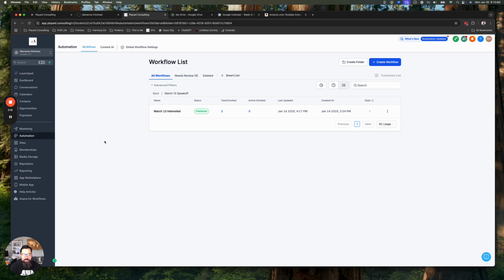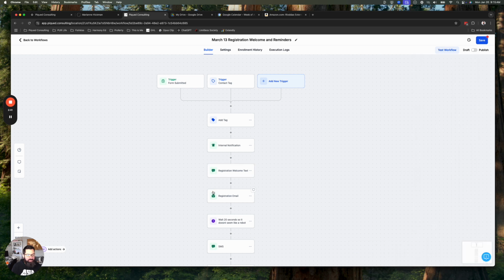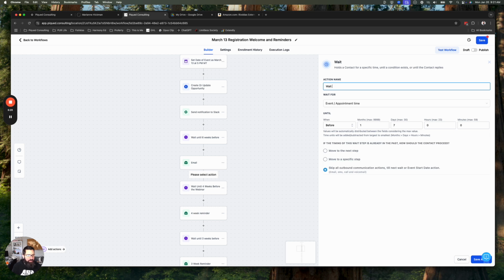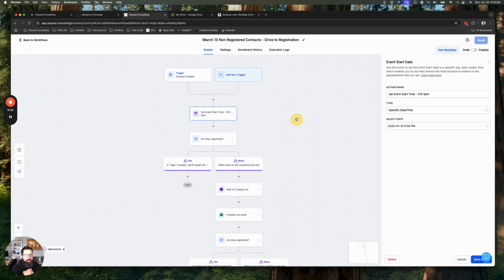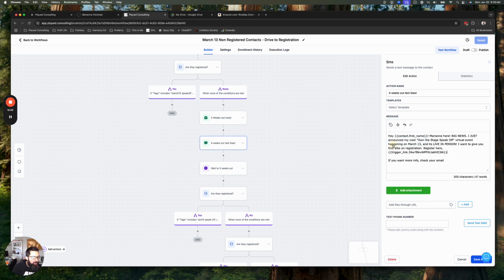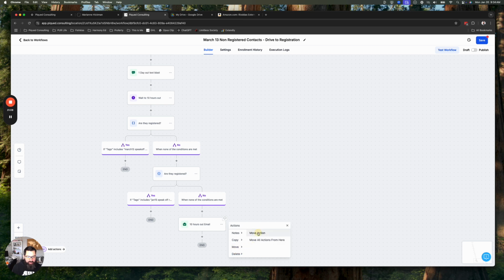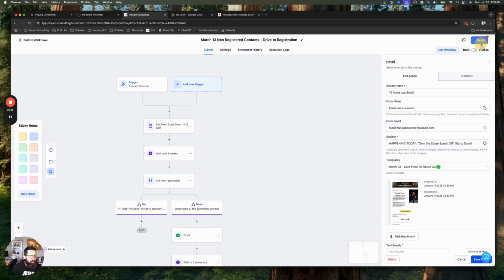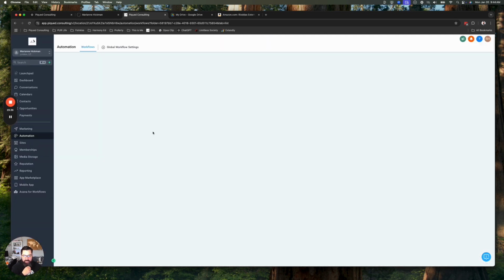Event Registration and Reminders with GoHighLevel: Automation Setup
In this tutorial, we finish cloning an event to a new date using GoHighLevel, specifically covering the setup of automations. Follow along as we duplicate workflows, configure reminders, and set up pipelines for the March 13th speak-off event. Learn to manage triggers, tags, date settings, Slack notifications, and email templates to streamline your event management process. If you're organizing an event and need help setting up HighLevel, this video offers step-by-step guidance and a chance to get a free workflow template.

000:00 Introduction and Overview
00:11 Setting Up the Registration Workflow
02:13 Configuring Notifications and Reminders
04:21 Creating and Managing Pipelines
05:48 Automating Email Campaigns
09:19 Finalizing the Automation Setup
25:31 VIP Purchase Workflow
29:39 Conclusion and Next Steps